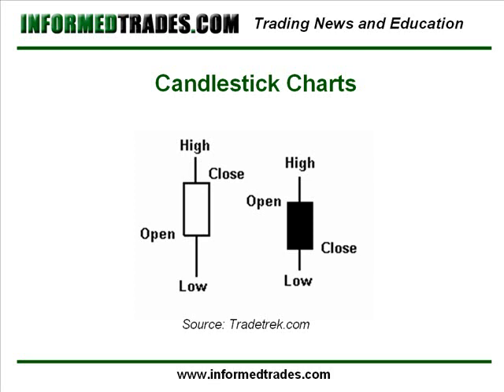28. How to Trade Candlestick Chart Formations Part 1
Practice these concepts with a free practice charting and trading account

For the full lesson with images, text, links, and discussion, go

VIDEO NOTES

In our last lesson we finished up our series on technical indicators with a look at the Parabolic SAR. In today's lesson we are going to start a new series on Candlestick chart formations by looking at some of the most common candlestick patterns in the market.

As you should remember from our lesson on the basics of trading charts, candlestick charts display the open, high, low, and close of an instrument and shade the "candle" portion white if the close of the period is greater than the open of the period, and black if the close for the period is less than the open. The high and the low of the period are then connected by a thin line which is referred to as the wick.

At their most basic candlestick charts give us a picture of how volatile a particular period was and whether buyers or sellers won the trading period the candlestick represents. If a candle is long and white, this tells us that the period started with buyers in control and remained that way as they drove prices higher throughout the period. If a candle is long and black this is an indication of a volatile period where sellers won out over buyers. The less of a wick there is on a long candle the greater the control of either the buyers or the sellers depending on the color of the candle.

Candlesticks which have long wicks and short bodies indicate periods where there was a lot of action pushing the market either higher or lower but where it ended up closing right near the open.

If there is a long part of the wick on the upper part of the candle means that buyers initially ran the market up against the sellers but then the sellers pushed the market back against the buyers to close the period right where it opened. Conversely if the long part of the wick is below the candle this means that sellers initially pushed the market against the buyers but buyers then pushed back successfully against the sellers to close the period near its opening.

Short candlesticks represent periods in the market where the market closed near its open for the period and can represent either periods of little market activity or periods of activity where neither buyers nor sellers gained much ground.

That concludes our lesson on the basics of candlesticks. In our next lesson we are going to look at two candlestick patterns called The Doji and The Spinning Top and what they can tell us about the supply demand situation in the market so we hope to see you in that lesson.